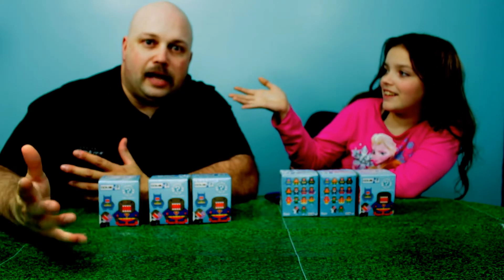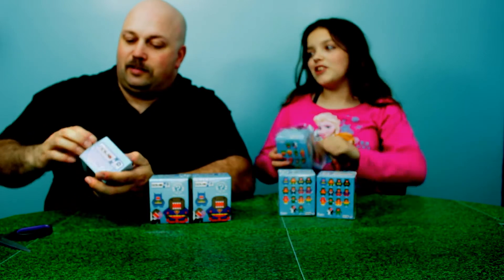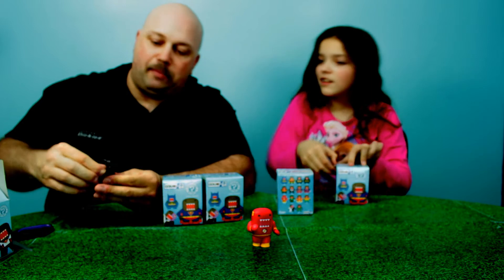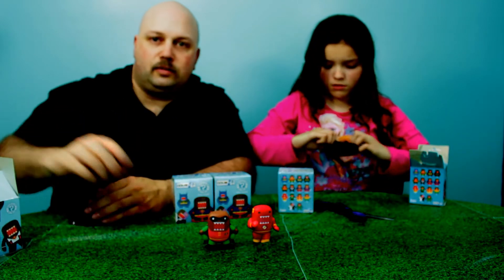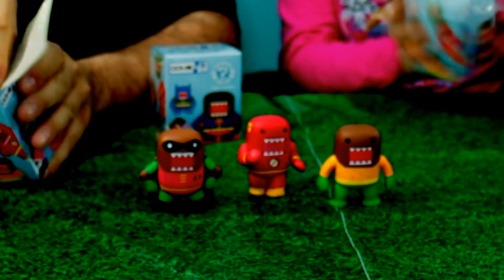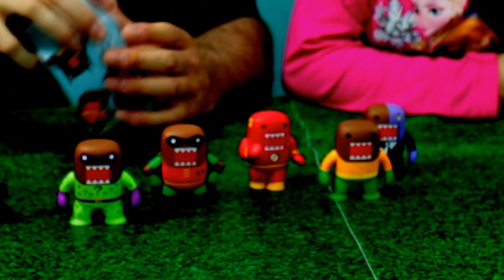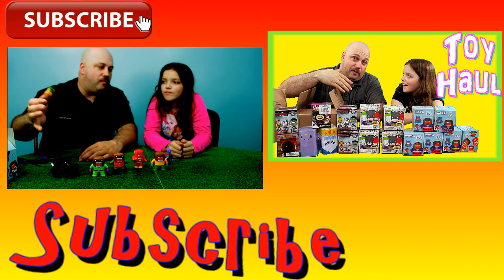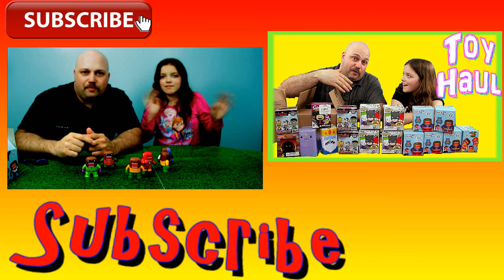Funko DC Comics Domo Mystery Blind Box Opening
Bailey and Dad unboxing of Funko Mystery minis DC Comics Domo blind boxes that we open here on StopThatAnimation

If you're a fan of the heroes of the DC Universe and you love the Japanese stop-motion phenomenon Domo-kun, then these are the items for you! This DC Heroes Mystery Minis Vinyl Figure  everyone's favorite adorable open-mouthed ursine-like Japanese stop-motion television mascot all dressed up to look like DC Superheroes. All of the favorite superheroes from the DC Universe are included as blind box mini-figures in this case, and may include Aquaman, Superman, Batman, the Green Lantern, Robin, the Riddler, Shazam, Two-Face, and many more! there is 14 to collect.

Make sure you check out our Play Doh surprise egg videos.

Blind Bag Madness Shopkins Season 2 Blind Bag Opening Unboxing 3 Ultra Rare Shopkins Seasson 2